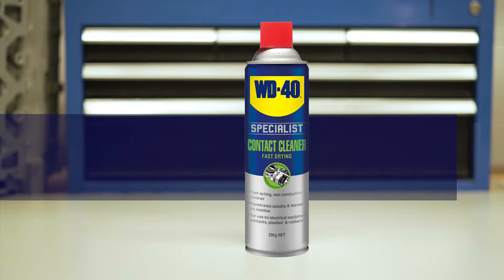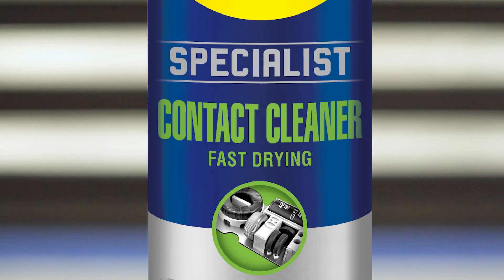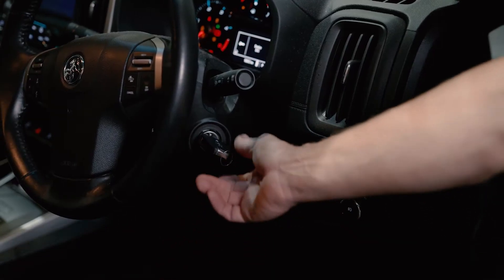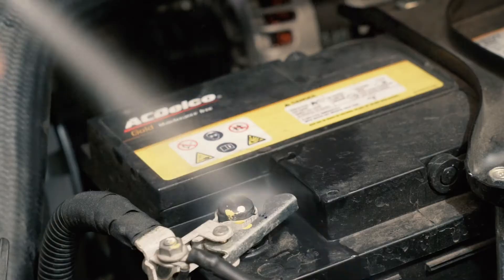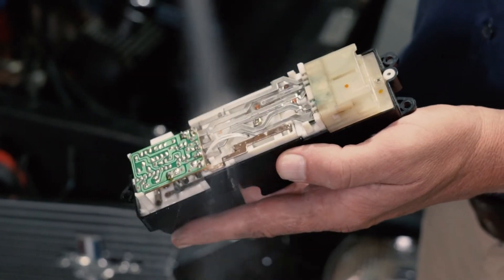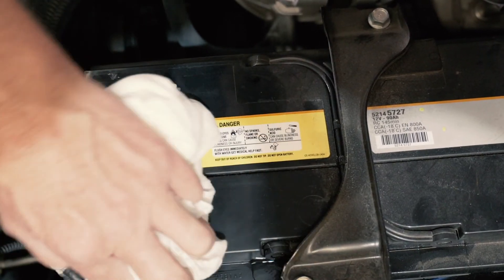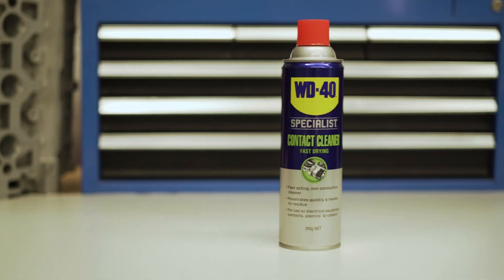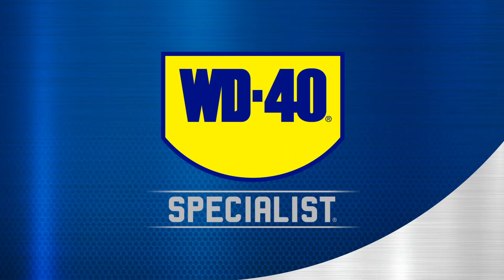How to Clean Oil & Flux Residue From Electronics With WD-40 Specialist Fast Drying Contact Cleaner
WD-40 Specialist Contact Cleaner cleans oil, dirt, flux residue and condensation from sensitive electronics and electrical equipment.

Because it’s fast-drying and doesn’t leave residue, WD-40 Specialist Contact Cleaner is great for circuit boards, switches, spark plugs and tape heads, getting rid of all the contaminants that cause current leakage and component failure, and protecting against condensation in damp conditions.

Fast drying and with no sticky residue, try WD-40 Specialist Contact Cleaner to remove dirt, dust, condensation and flux residue with ease.